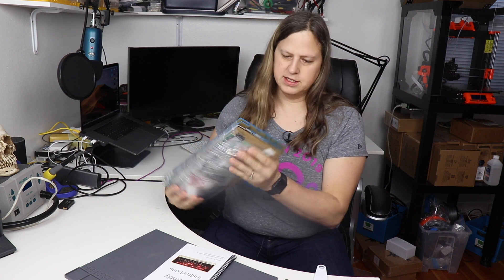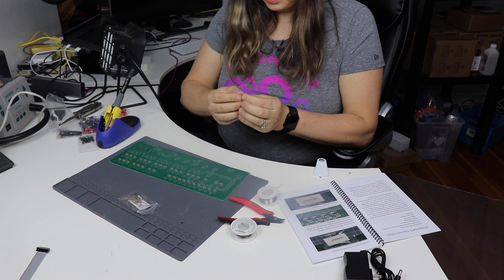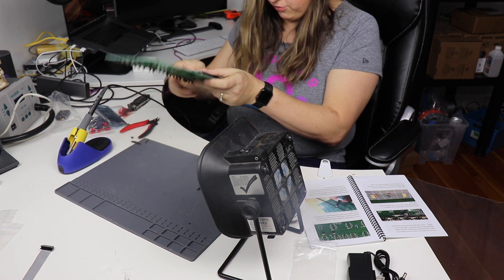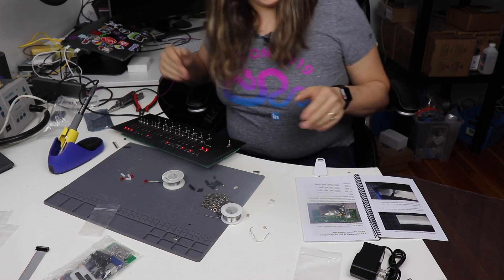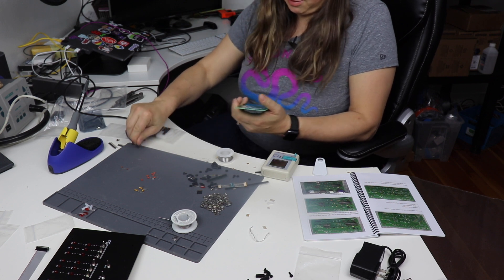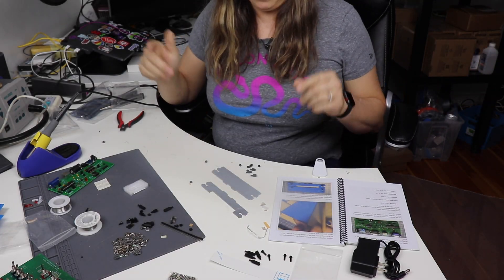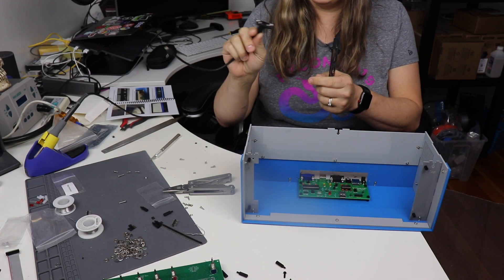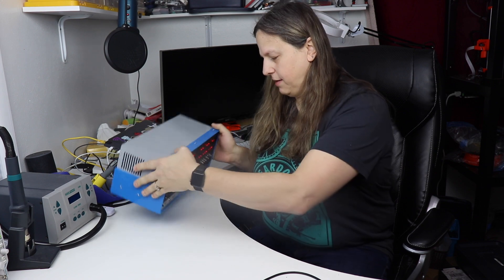Assembling the Altair-Duino Pro: A Mits Altair 8800 Replica Kit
In this video, I assemble the Altair-Duino Pro Kit. This is a modern replica of the Mits Altair 8800 using modern components. It is driven by an Arduino Due. This is an assembly video of the pro version of the kit, which includes an acrylic case and additional IO Expansion board.

Video Equipment
Main Tripod
Joby GorillaPod 3K
Memory Card
Lights with Stands
Compact LED Lights
Batteries for Compact LED Lights
Manfrotto Magic Arm
Manfrotto Super Clamp
Wireless Microphone
Contour Shuttle XPress
Elgato Stream Deck
Bose QuietComfort 35 II Headphones

Electronics Equipment
Quick 861DW Hot Air Rework Station
Rigol DS1054Z Oscilloscope
Hakko FX-888D Soldering Station
FY6800 Function Generator
Variable DC Power Supply